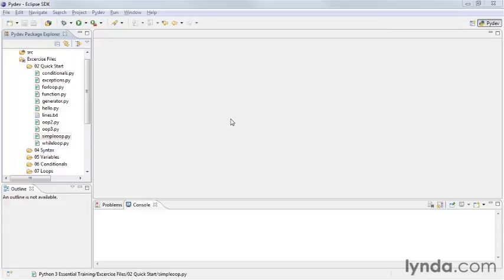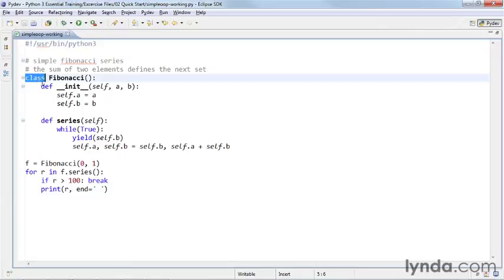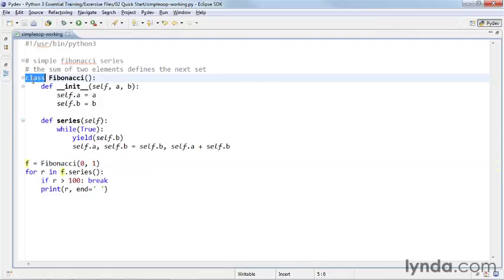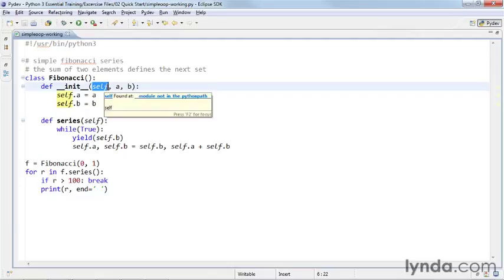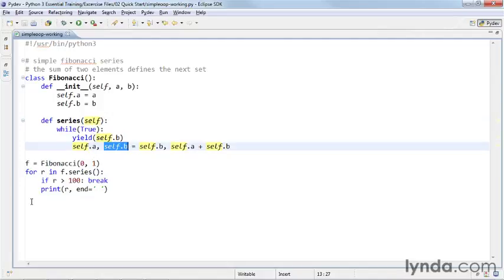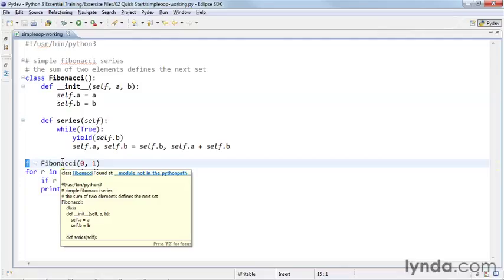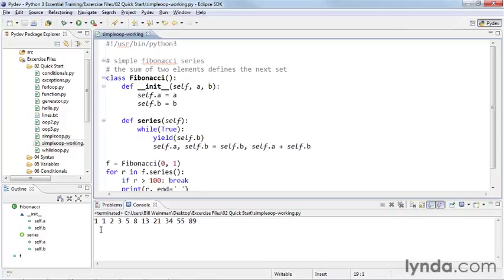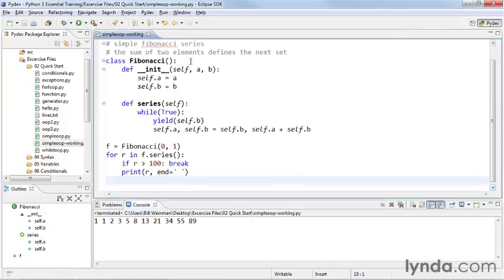0206 Reusing code and data with a class